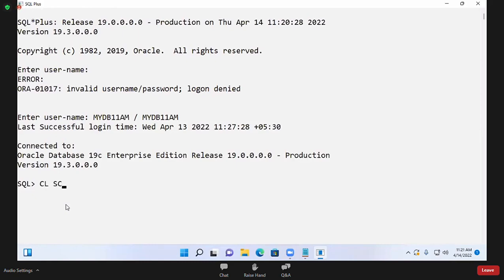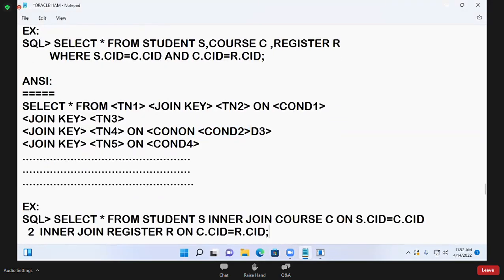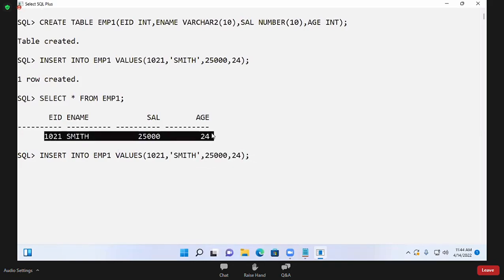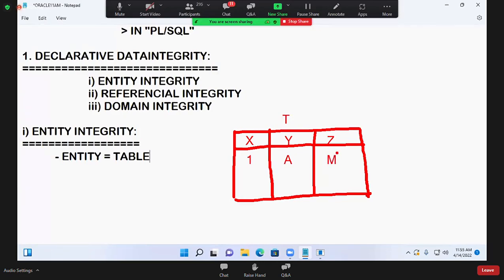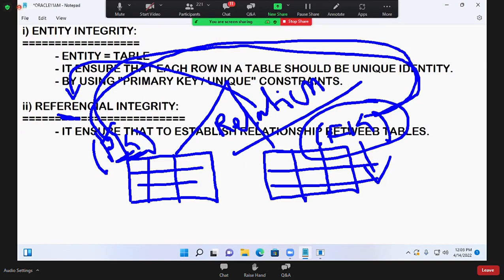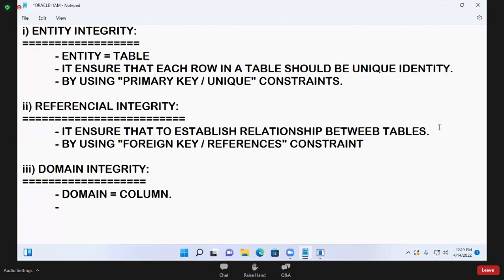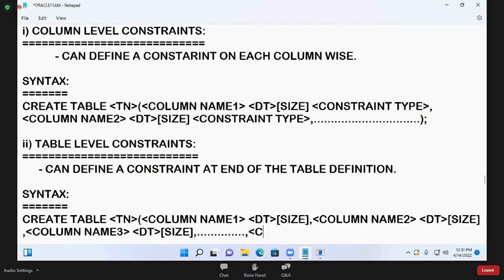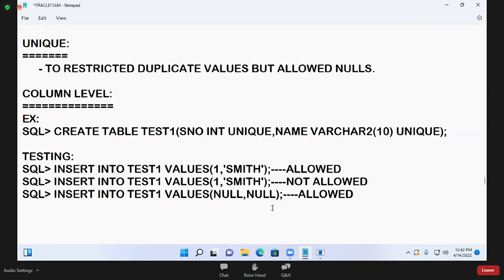ORACLE (SQL & PL/SQL) | 14 04 22 | New Batch | New Course